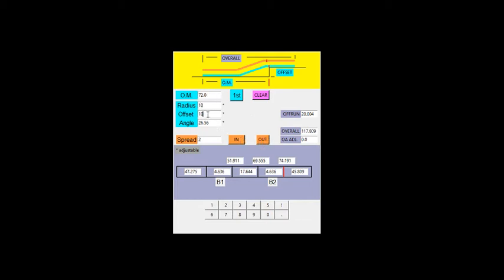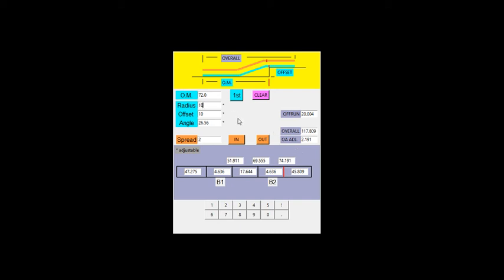CONDUIT BENDING - OFFSET #3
OFFSET CALCULATOR
This is a 100% accurate conduit bending system based on the book Pipeology. Easy to use and parallels can be done as simple a pushing a button.Any size conduit  and any angle and can make adjustments for radius and offset and more.